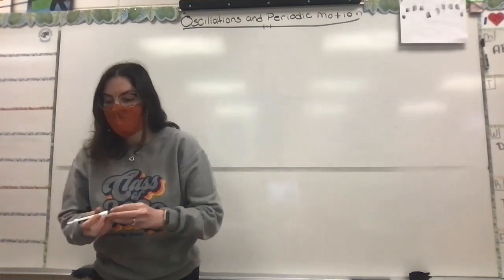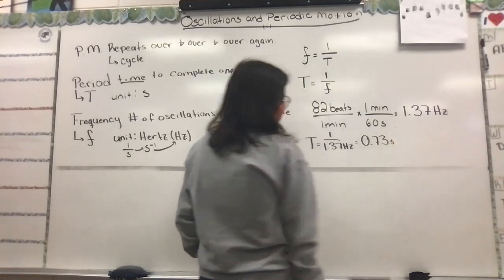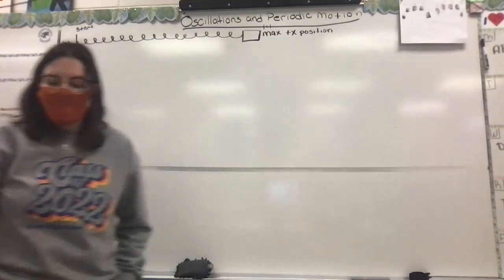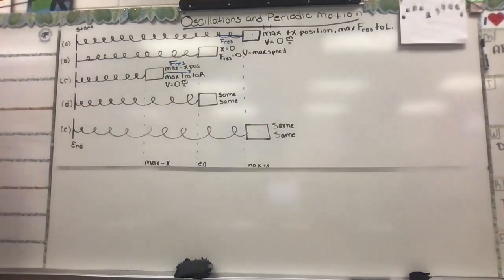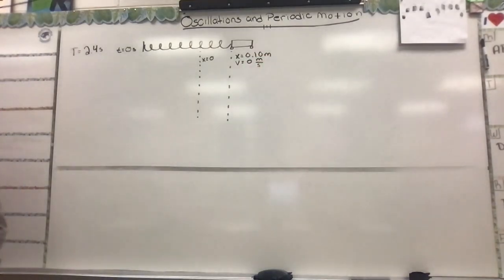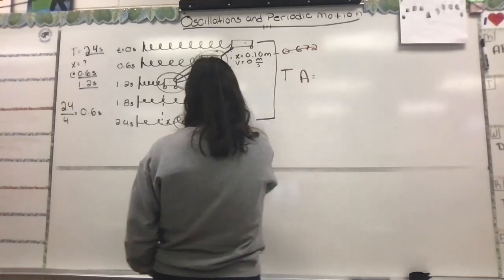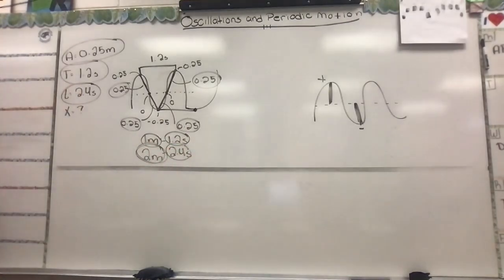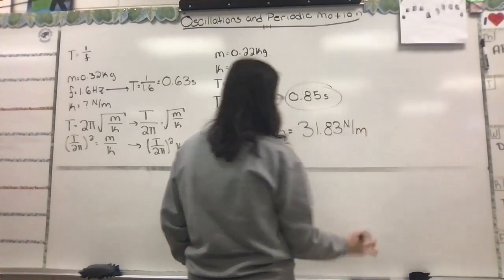Oscillations and Periodic Motion